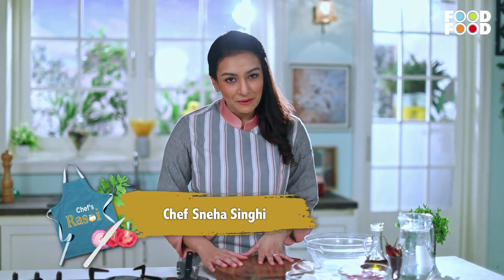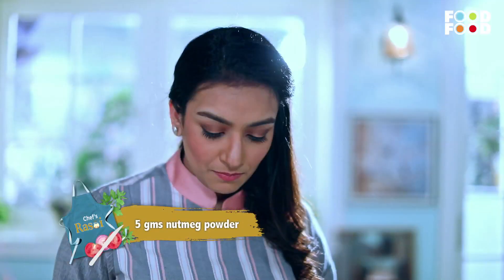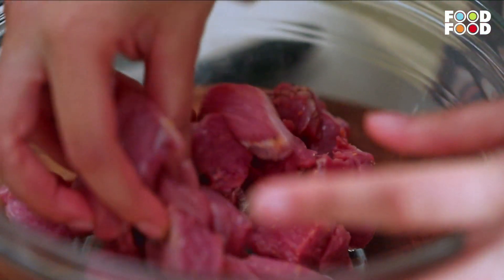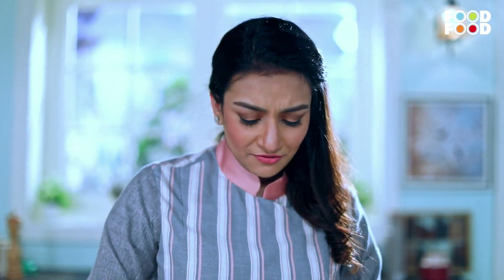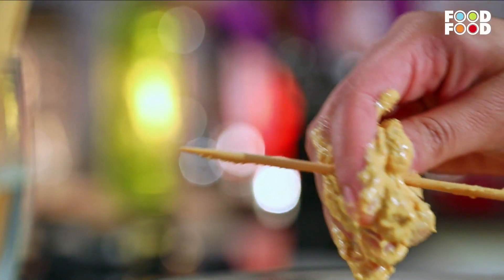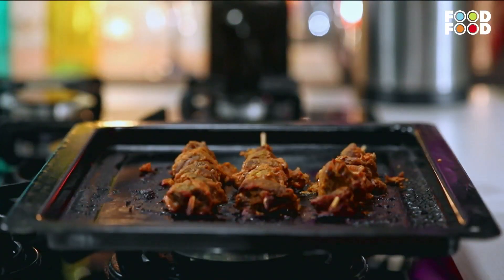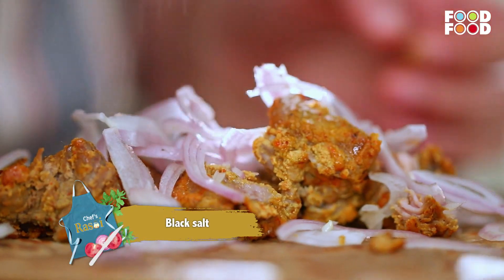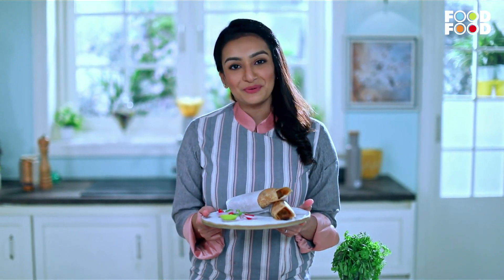Mutton Roll |Mutton Kathi Roll in Kolkata Style |मटन रोल | Mutton Paratha Roll Recipe |foodfood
"Experience the flavours & aromas of Kolkata’s one of the most favourite street foods, Mutton Roll, at the comfort of your home. Try this recipe today! Check out how to make delicious Mutton Roll in Kolkata style. Marinate mutton with spices and yogurt. cook them in the microwave. And wrap in paratha along with onion, chaat masala, chili and lemon juice. It is a very delicious snack that is simple to make –you love this mutton roll recipe. Mutton Roll |Mutton Kathi Roll in Kolkata Style |मटन रोल | Mutton Paratha Roll Recipe |foodfood

"0:39 prick mutton pieces
 0:57 add cloves powder
 1:36 add ginger paste
 1:50 add hung curd
 3:55 assemble roll"